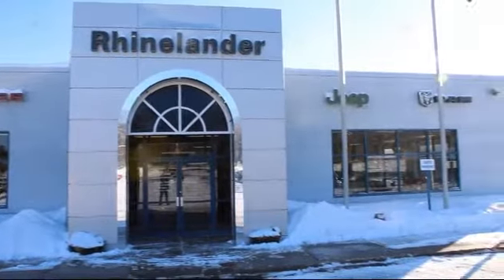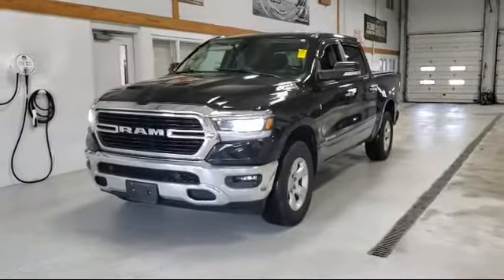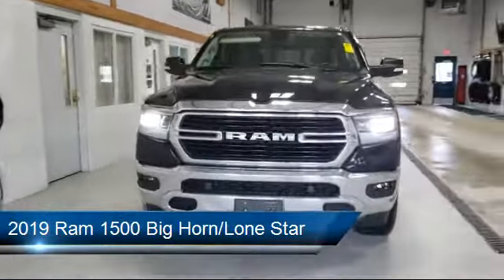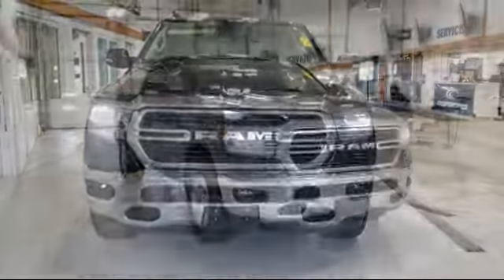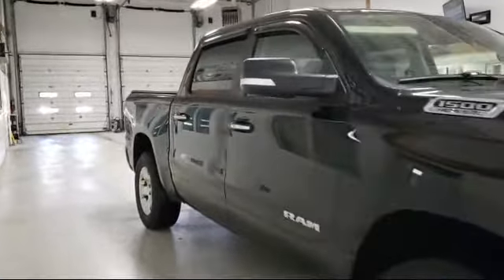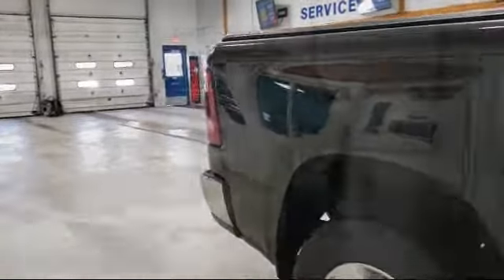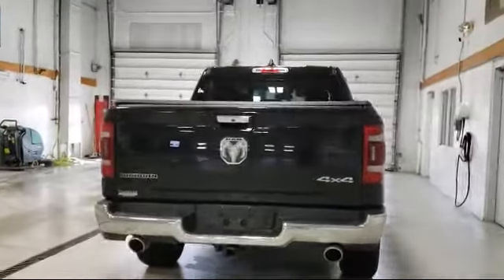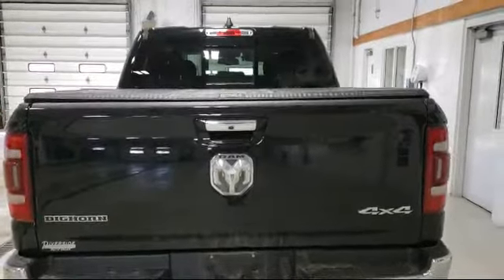2019 Ram 1500 Big Horn/Lone Star Rhinelander Eagle River Woodruff Merrill Antigo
2019 Ram 1500 Big Horn/Lone Star Stock Number: M1068A Vin:1C6SRFFT8KN538770.
Rhinelander Chrysler Dodge Jeep Ram is proudly serving our friends and neighbors in Eagle River, Woodruff, Merrill, Antigo, and Rhinelander.
Give us a call at or visit our for more information about this or any of our other vehicles.

Rhinelander Chrysler
3620 N Highway 47